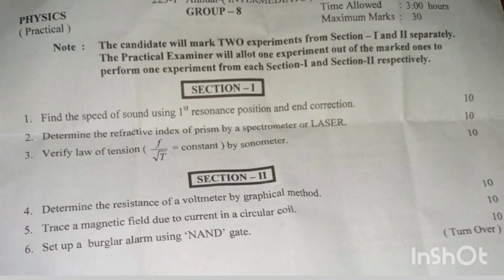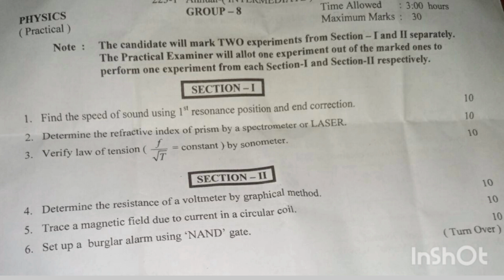Lahore Board 2023 Group 8 | FSc Physics Practicals | Practical Paper of Physics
FSc Physics Practicals
Practical paper of Physics
Physics practical paper 2023
Physics Practicals
Domains of science
biologybybhatti
Light sciences
Ameer Hamza House of Biology
Miller harley
Biology with kiran
Biology practical
Physics  practical
Neela Bakore Tutorials
Practical  copy

physicspracticalpaper # physicspracticalclass12